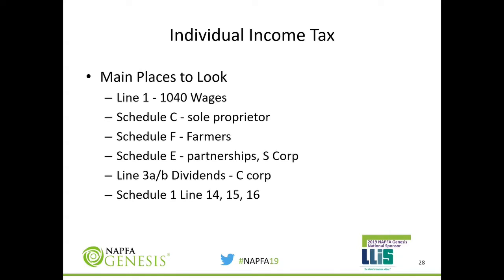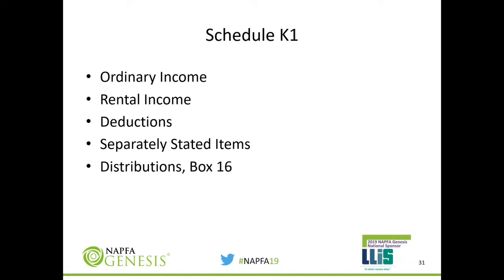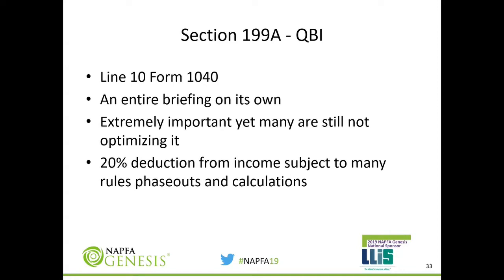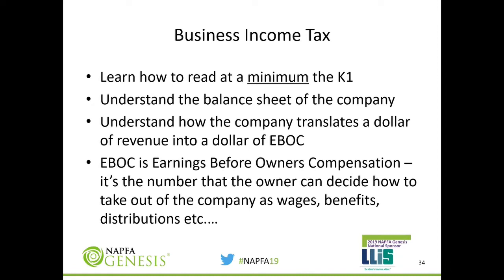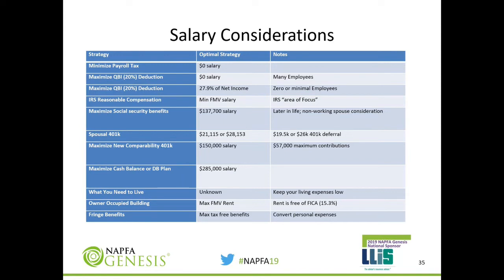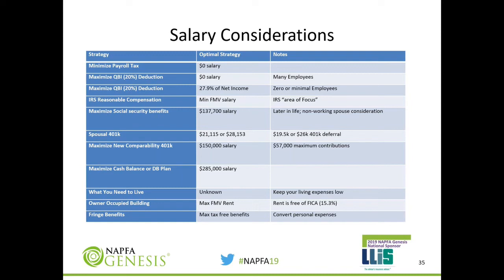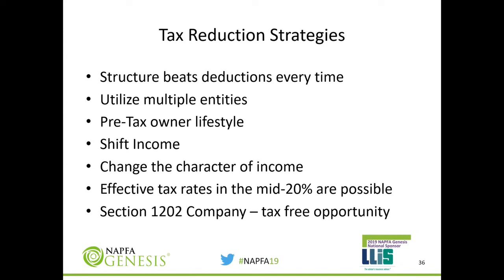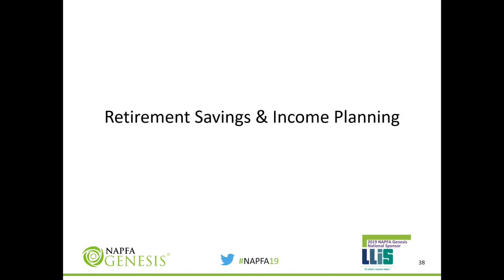Small Business Owners: Part 4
As a business owner, it can be overwhelming trying to navigate the tax forms for your individual and business income. This is why it is crucial for in advisor to understand these forms when developing a tax strategy for their clients. The advisor will also need to be familiar with the many tax strategies available to reduce the tax burden for their business owner clients.